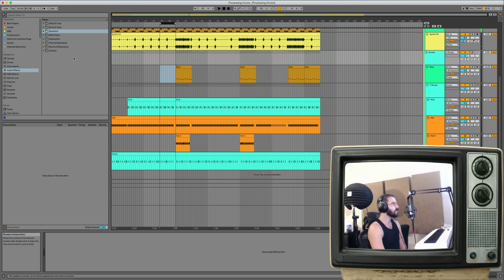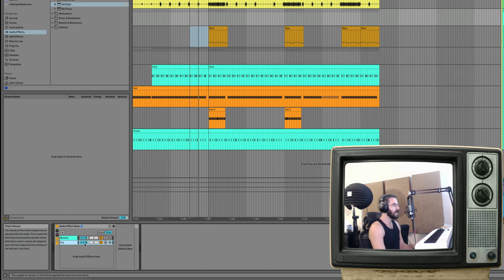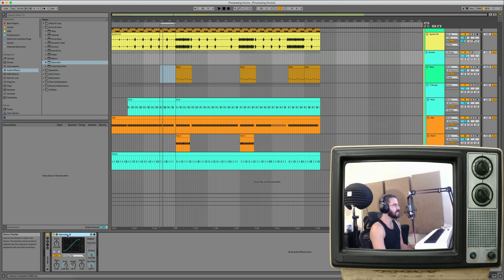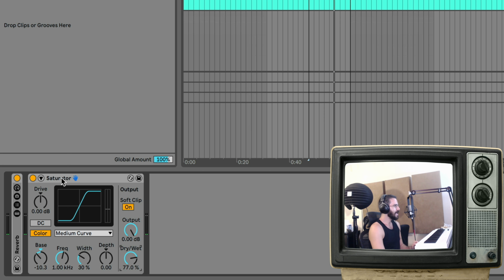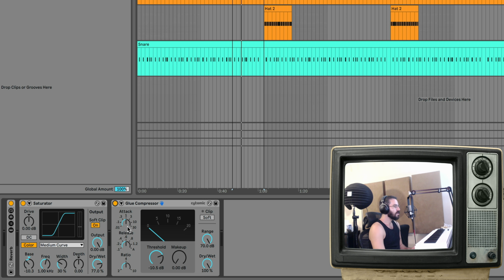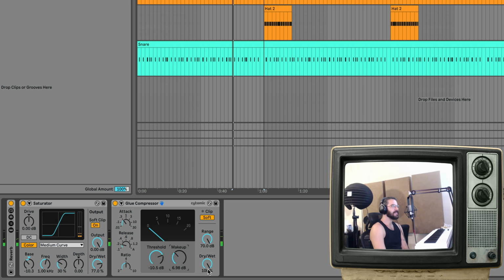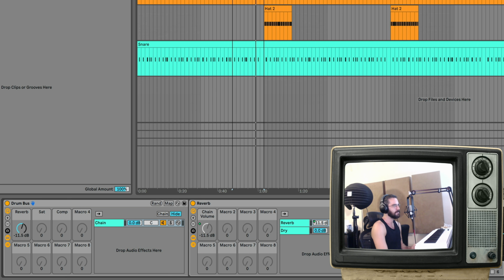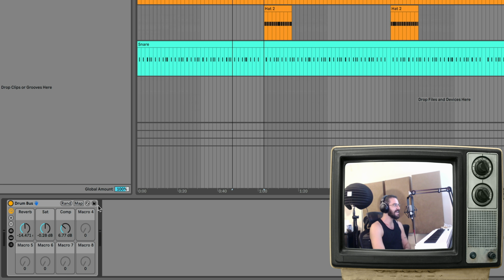Ableton Drum Processing 101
This tutorial goes over how to build a  simple yet amazingly effective drum processing device in Ableton Live using stock plugins.